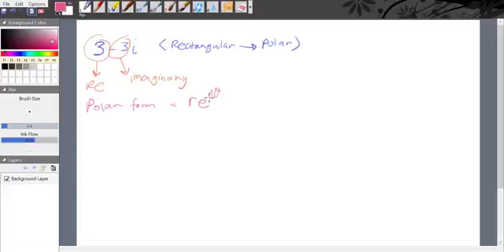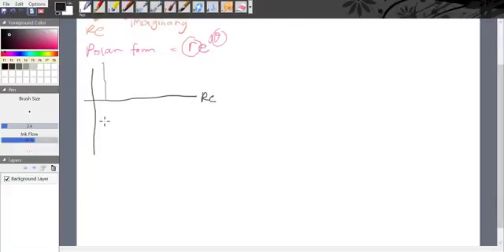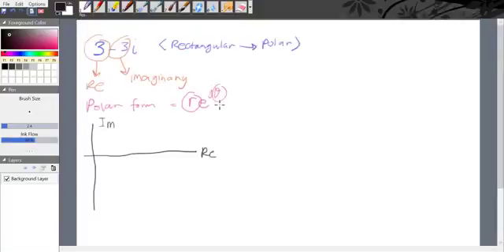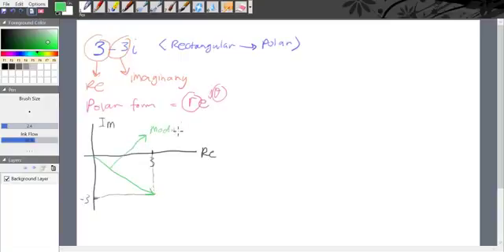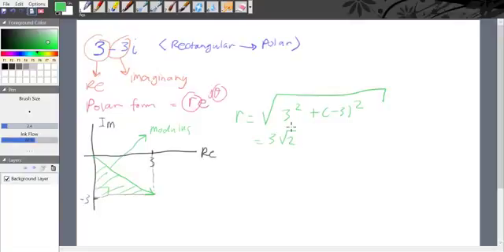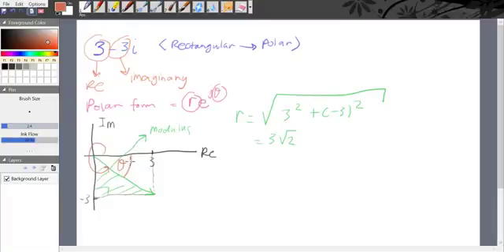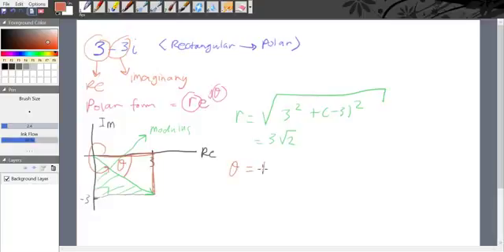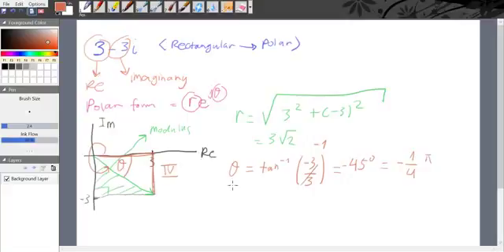Applied Mathematics - Converting from Rectangular to Polar Form in Complex Analysis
How to transform from rectangular form into polar form, in complex analysis.